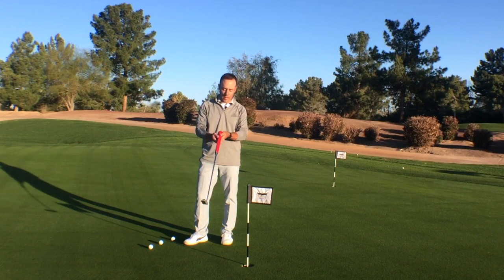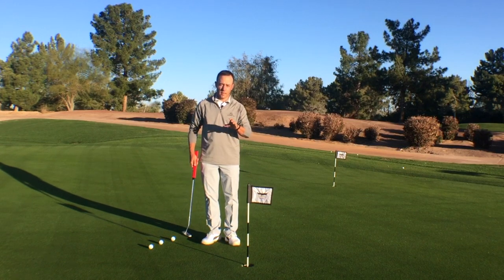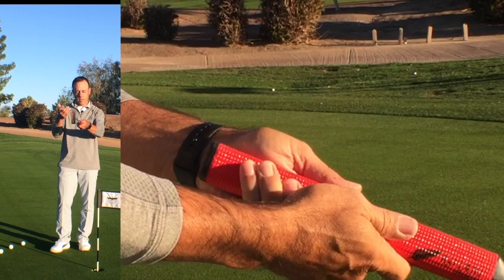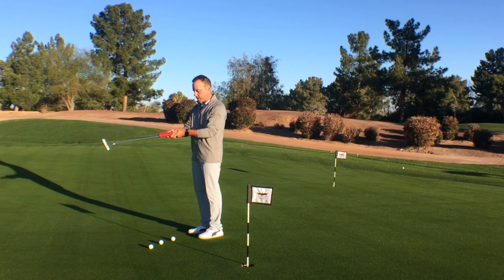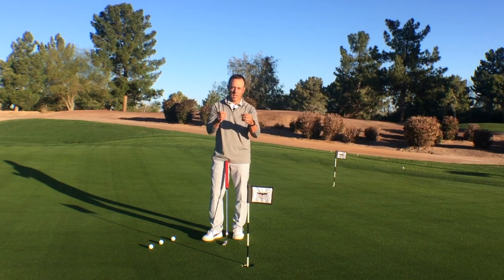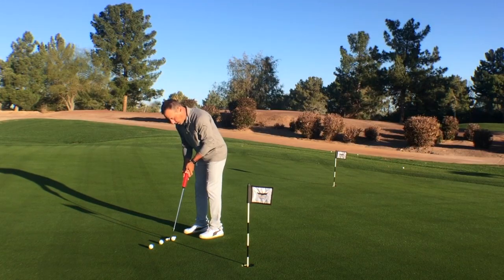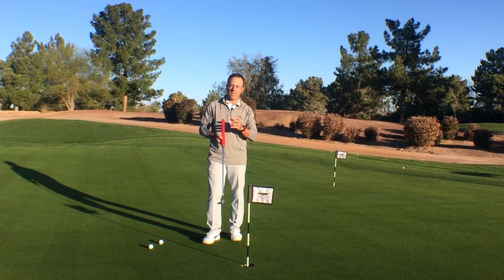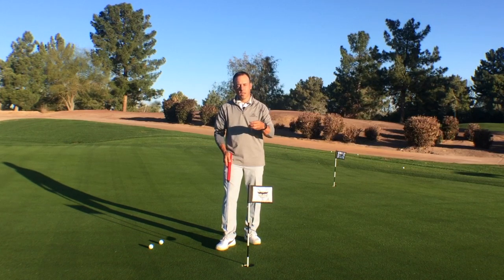Kotahi - BJM Putter Grips | Get yours at TourStriker.com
This new putter grip, featuring a reverse "tear drop" design puts your hands in a comfortable, stable, "palms to the sky" position allowing for more reliability delivering the putter to the golf ball. Light overall gram weight matches any normal grip so this oversize grip does not negatively effect putter swing weight. Make more putts...Kotahi, by BJM Putter Grips